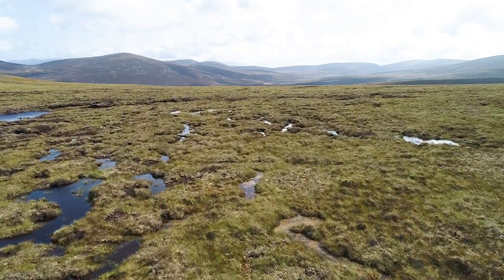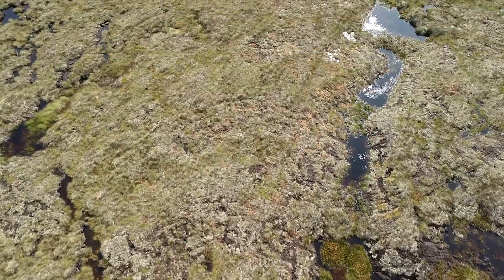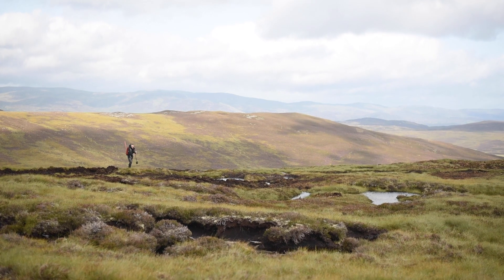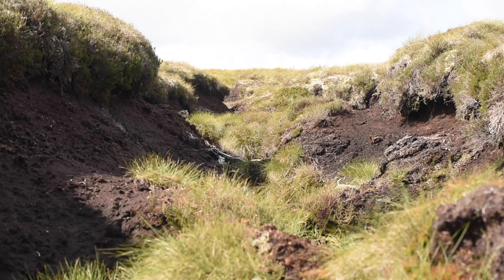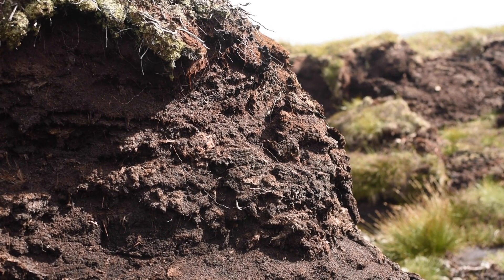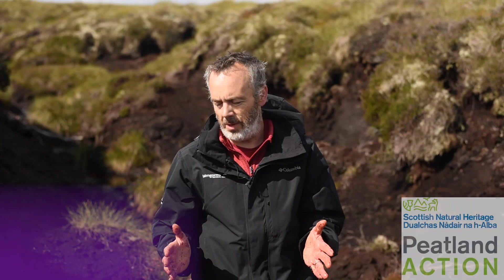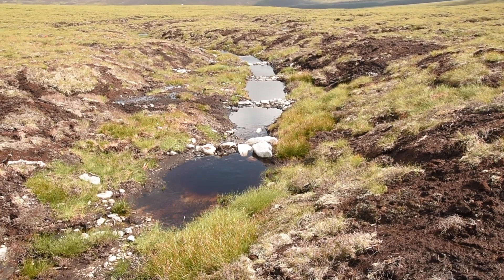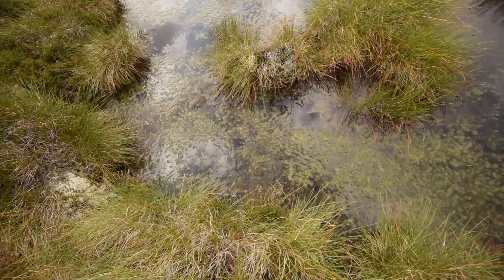Restoring the peatlands in the Cairngorms National Park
Peatlands store more carbon than all the forests and therefore play a vital role in the battle against climate change. Discover the work of Peatland ACTION which is helping to restore this valuable resource.